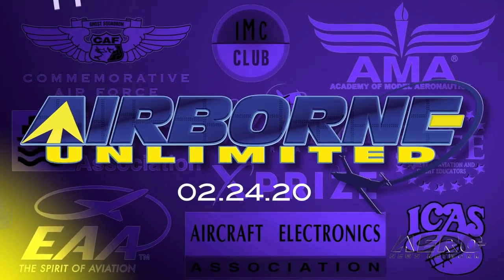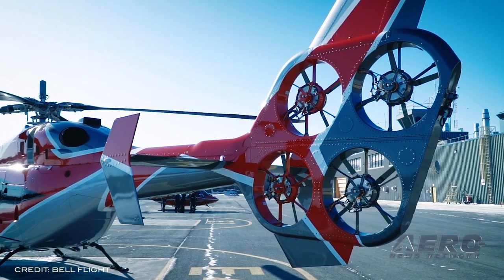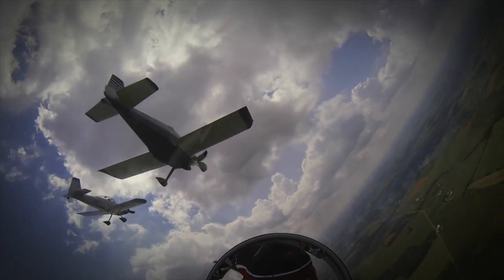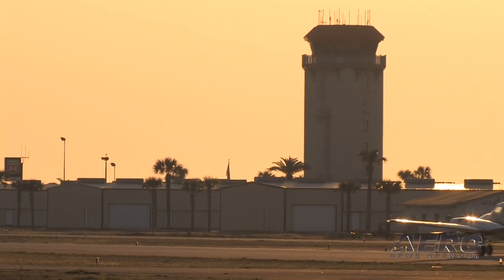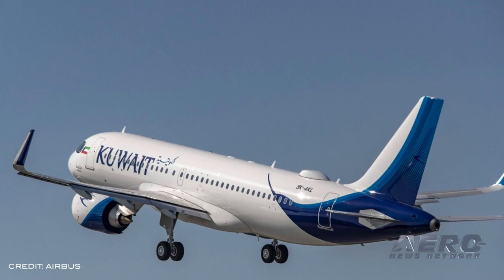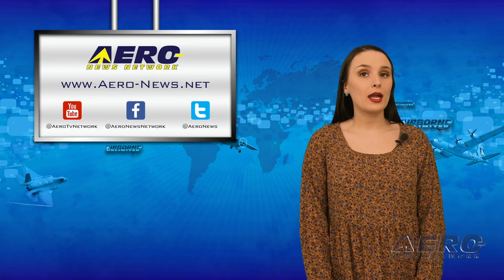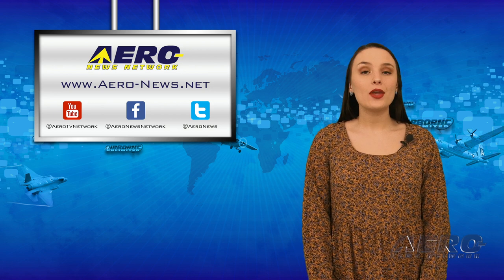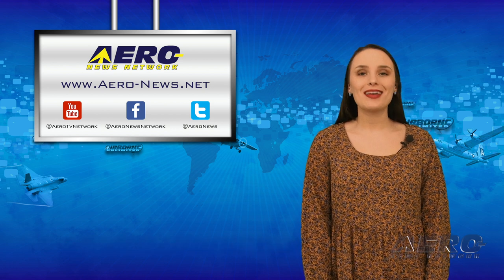Airborne 02.24.20: New Bell EDAT, Jetman Upgrades, Amateur Rocket Fatality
Also: Artemis Lunar Exploration Program, X-57 Undergoes Tests, Airport Grants, Kuwait v Airbus

A bit of a surprise media leak made the ever-innovative folks at Bell Helicopter take the wraps off one of the more intriguing helicopter configurations we’ve seen in many years. Marrying a Bell 429 to something of a quadcopter-style electric multi-rotor tail assembly, the Bell EDAT (Electrically Distributed Anti-Torque), may offer some exciting new capabilities and efficiencies to the already rugged 429 and other Bell airframes. When the sport aviation world was introduced to ‘Jetman’ inventor Yves Rossy, he showed the world what could happen when you strapped a few small hobby-jet engines to a wing and strapped it to a skydiver. The result was a joy to behold a few years back. But recently, things have taken on a whole new aspect with the continued development of the Jetman program to incorporate more powerful engines and a control system that has proven its ability to start from a standing position on the ground and achieve Vertical flight under its own power, thereafter transitioning to horizontal flight. Rocket science is serious business... and that turned out to be tragically true when an amateur rocket enthusiast was killed in a launch attempt over the weekend. Known as ‘Mad Mike’ Hughes, the rocket builder and ‘Flat Earth’ advocate had flown previous vehicles to altitudes as high as nearly 2000 feet, with difficulties. This flight was targeted for 5000 feet in order to prep the steam-powered, single place rocket vehicle for eventual flights to 60 miles of altitude and across the ‘Karmen line...’ otherwise known as the definition of the start of ‘space.’ All this -- and MORE in today's episode of Airborne!!!

Airborne 02.24.20 is chock full of info in this Daily News Episode, Monday, February 24th, 2020... Presented by Aero-TV veteran videographer and Airborne Host Sophie Hurlock. Sophie is supported by ANN Chief Videographer Nathan Cremisino, as well as ANN CEO/Editor-In-Chief Jim Campbell. This episode covers:

Innovative New Bell EDAT Flies
New Jetman Upgrades Impress!
‘Mad Mike’ Launch Attempt Goes Bad
NAB Show To Explore Artemis Lunar Exploration Program With NASA Administrator
All-Electric X-57 Undergoes Structural Ground Tests
Chao Announces $520.5 Million To 287 Airports In 41 States
Kuwait To Investigate Airbus Purchases